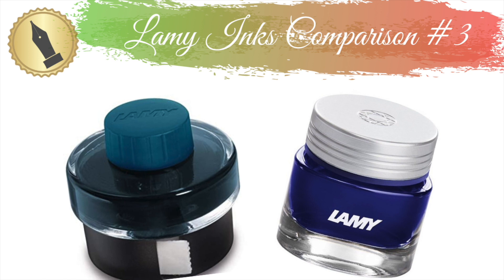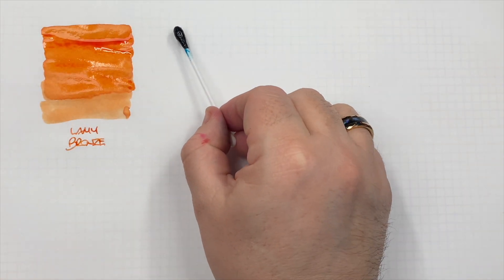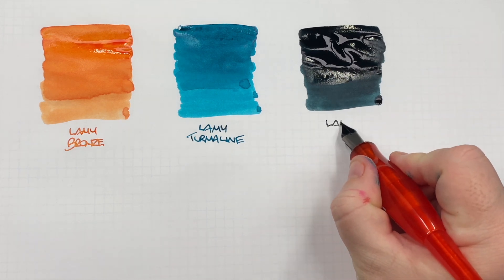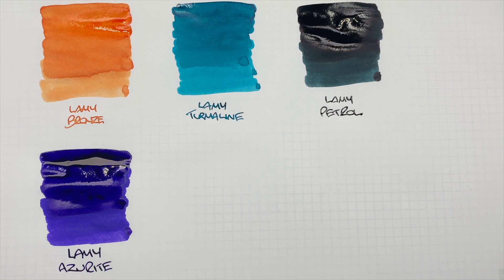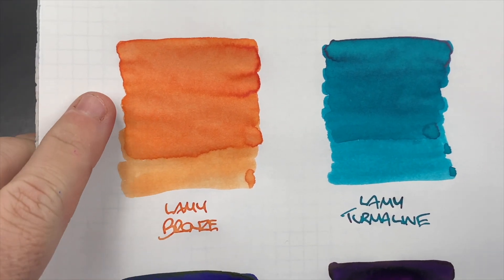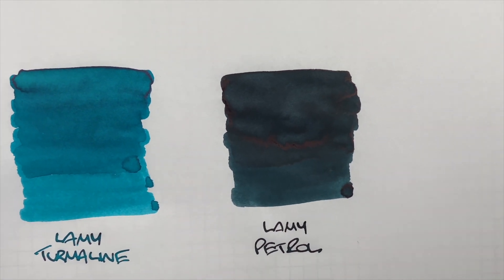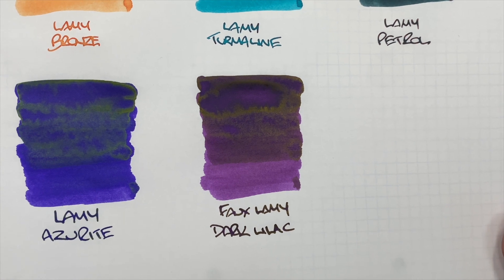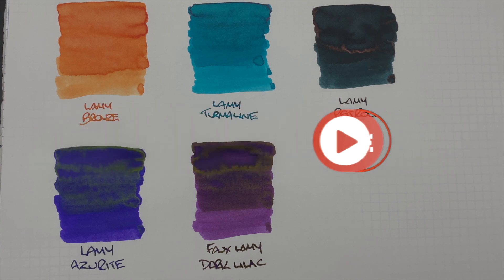Lamy Inks Comparison #3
In this video I compare my Lamy Fountain Pen Inks that I have in my collection.

Inks in this comparison:-
- Lamy Bronze
- Lamy Turmaline
- Lamy Petrol
- Lamy Azurite
- Lamy (Faux) Dark Lilac

Lamy (Faux) Dark Lilac Recipe
The mix is Iroshizuku Yama-budo + Shin-Kai. The ratio is 3:1. If the mix is slightly too red, add a touch of Robert Oster Blue Denim.